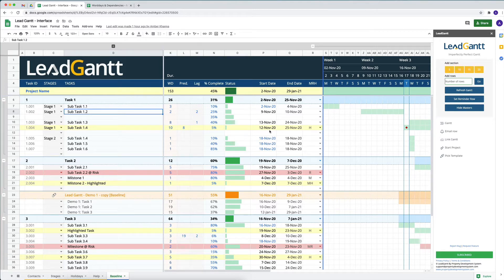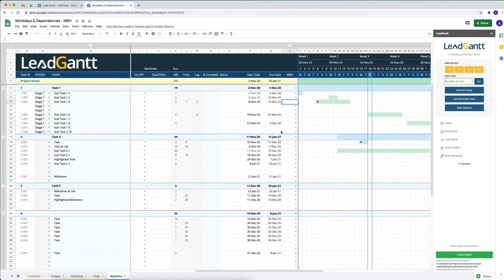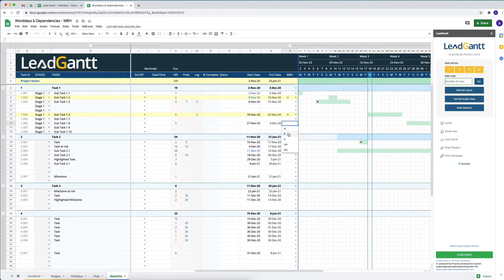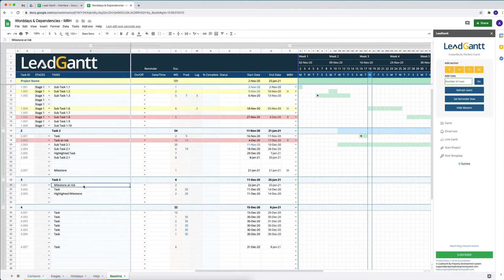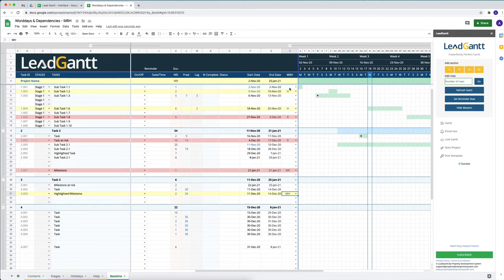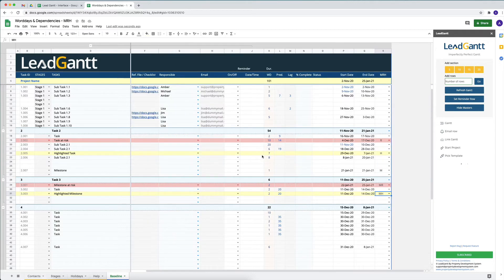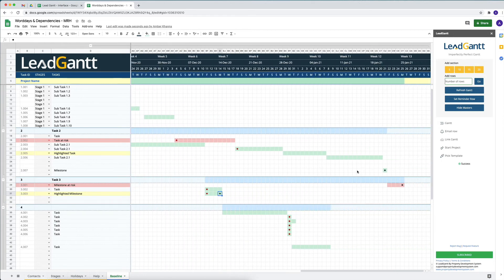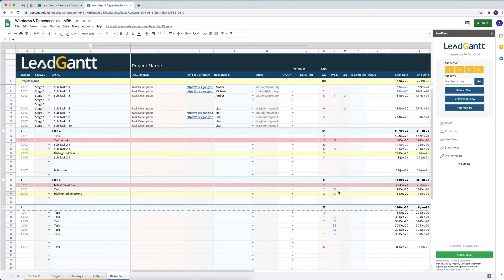Milestones, Risks & Highlights - Google Sheets Gantt Chart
Lead Gantt - Imperfectly Perfect Gantt
Lead Gantt Is everything you wanted in a Google Sheet Gantt Chart. It’s a Gantt chart for Google Sheets.
Built with speed, simplicity and in modules. Includes, dates, dependencies and everything a Google Sheets Gantt Chart must include.
Lead Gantt is the simplest Excel Gantt chart on the market.
Imperfectly Perfect Gantt Chart For Google Sheets
We know you will love it as it includes all basic & more important advance features any excel Gantt Chart should have, including:
* Dependencies
* Lag
* Reminders For Responsible Person
* Milestones, Risks & Highlights
* Roll-Up Gantt With Dynamic Dates -  Roll-Up dates features allows you to make separate Gantt charts and then roll up the tasks into any of your existing Lead Gantt.
* Baseline Vs Actual
* Dynamic Dates In Google Sheet Gantt Chart
* Separate Task & Checklist Management
* Project Planning And Scheduling
No Hassles, No Fuss This Google Sheet Gantt Chart, just does it for you. With inbuilt collaboration features of Google Sheets.
For most project managers, Lead Gantt is all you will need to create beautiful & functional Gantt Charts for all kinds of projects.
Use it to schedule projects, create & manage checklists & tasks, share with team members, comment & create Gantt chart templates.
All without ever leaving your favourite Google Sheets.
Looking For An Excel Gantt Chart?
Meet…
Lead Gantt - Imperfectly Perfect Gantt chart